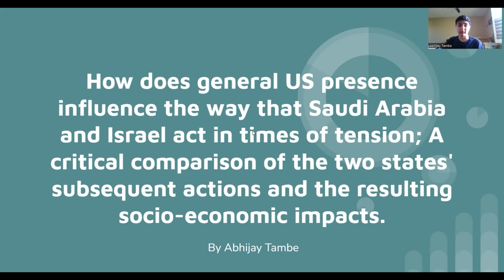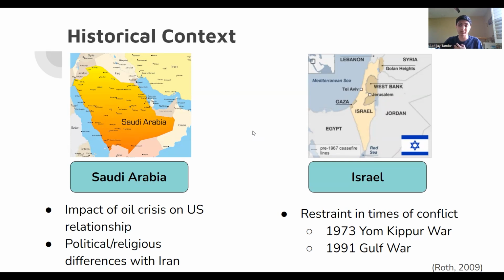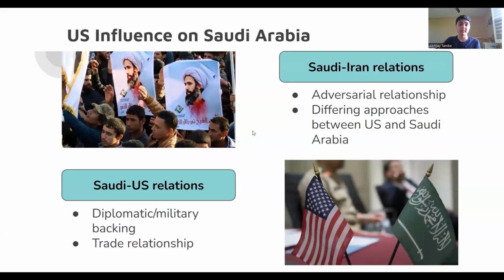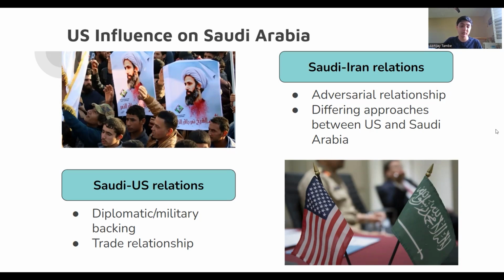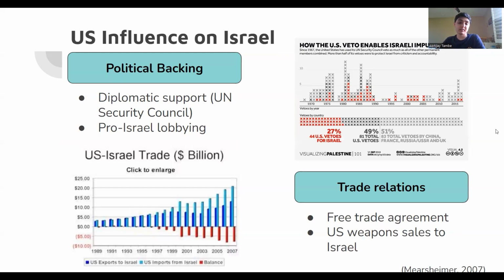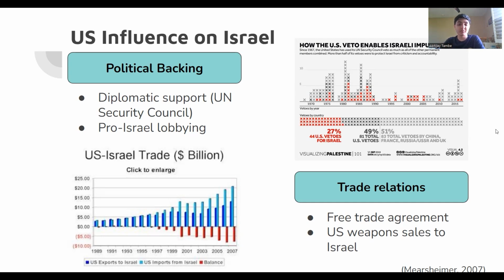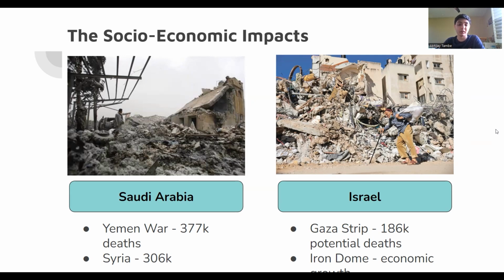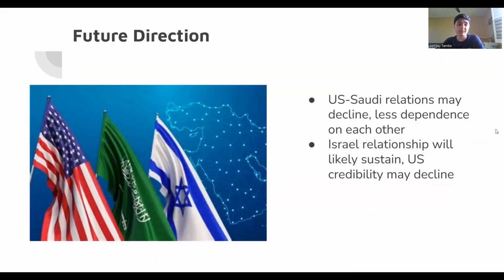US Impact on Saudi Arabia and Israel Presentation by Abhijay Tambe at Polygence's Symposium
‘How does general US presence influence the way that Saudi Arabia and Israel act in times of tension; A critical comparison of the two states' subsequent actions and the resulting socio-economic impacts.‘ was a Humanities Conference Talk delivered asynchronously by Abhijay Tambe at Polygence’s 11th Symposium of Rising Scholars in September 2024.